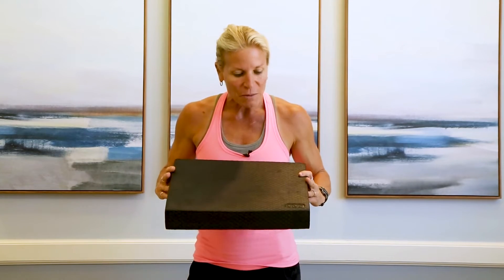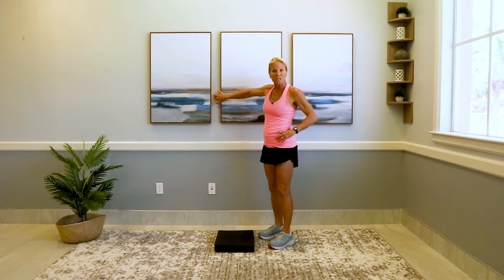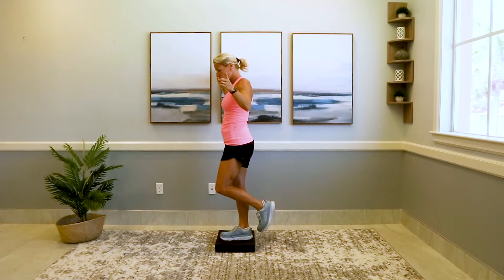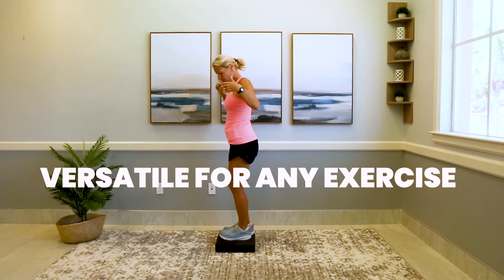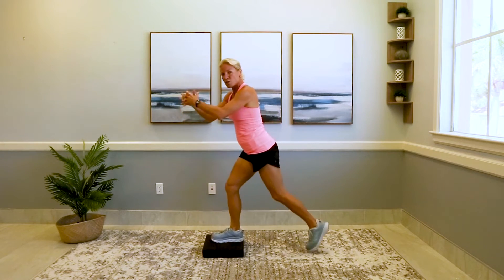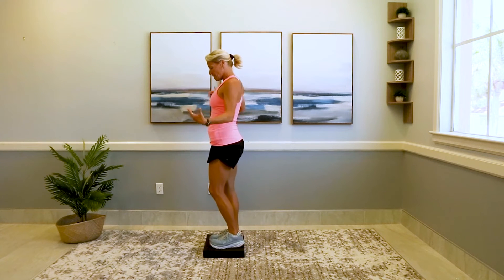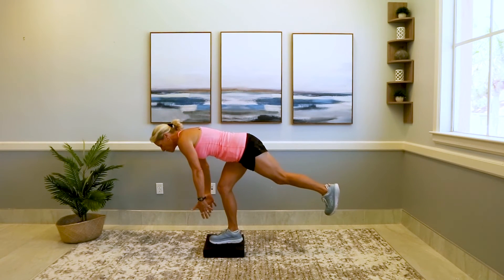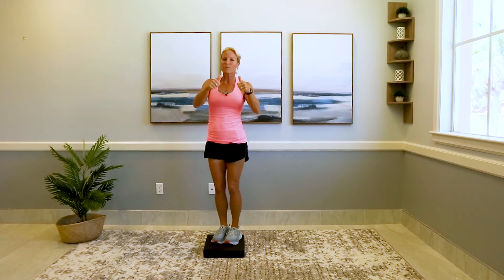The Vive Foam Balance Pad | Review by a Professional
Strengthen muscles and improve your balance with the Vive Foam Balance Pad. Coach Kim gives her take on how you can incorporate this piece of equipment in any routine! Perfect for any workout, the balance pad can be used to improve range of motion and balance.